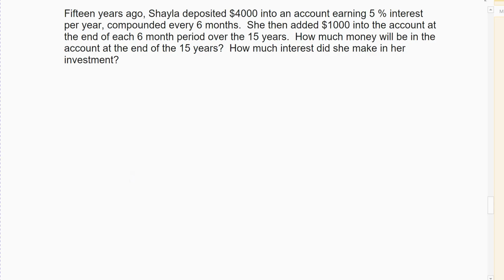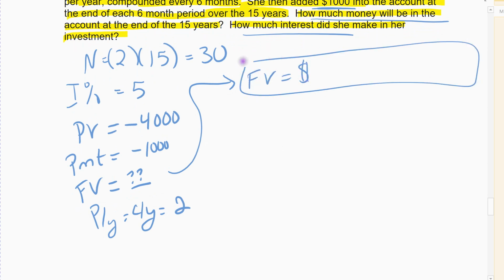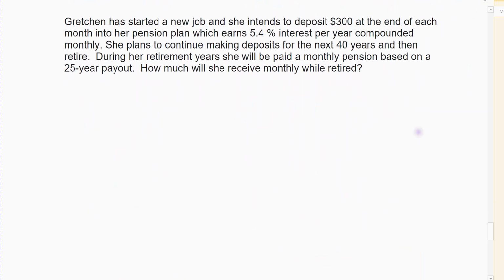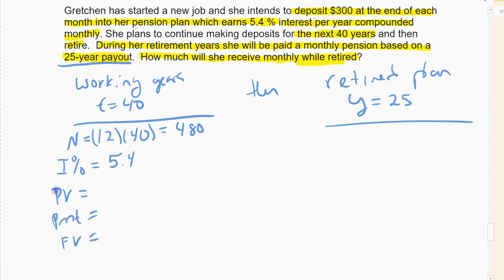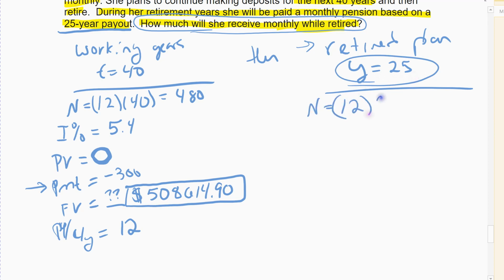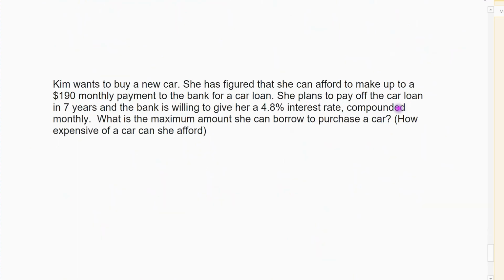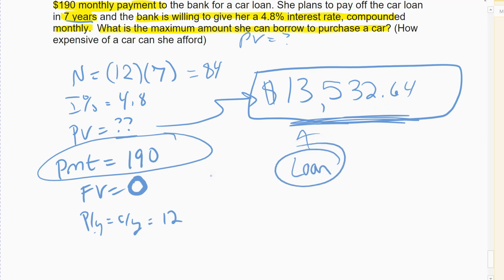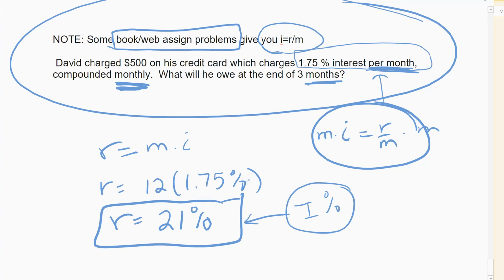mixed notes last pages